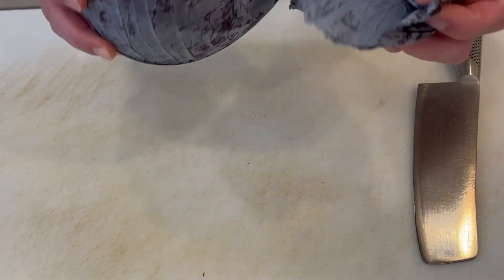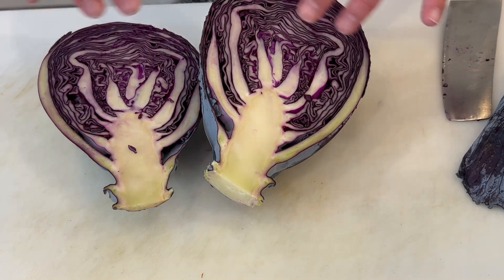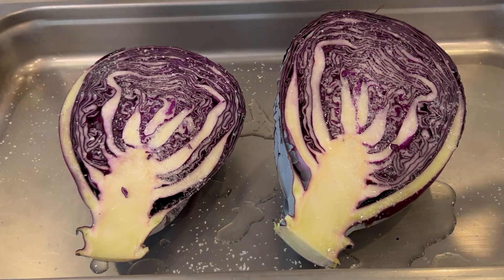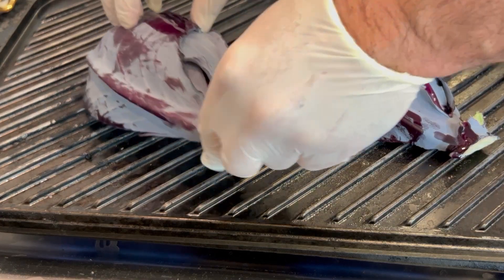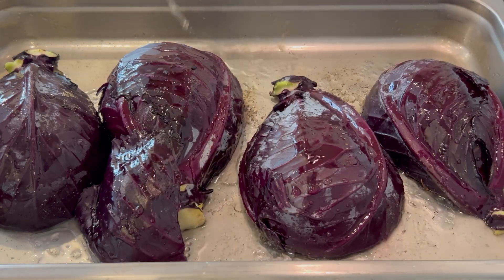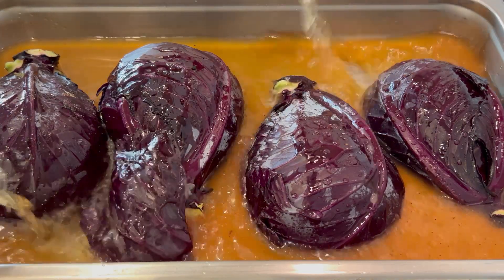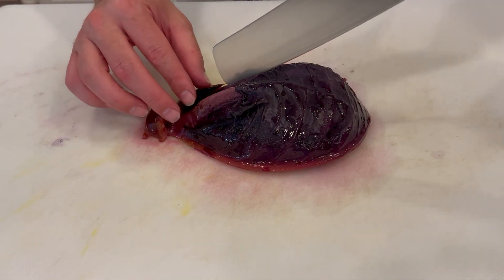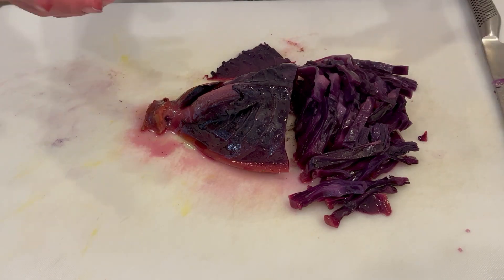How to make Cider Braised Cabbage | Cooking w/ Chris Bassett from Real Housewives of Potomac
As the weather cools, and comfort foods begin to dominate our tables, check out this really simple delicious cabbage recipe. While the prep work is easy to do, it does take a bit of time in the oven. but the flavors and taste are all worth it.

Grocery Cart:

1 head of red cabbage ( green can be substituted if you like)
1 cup of apple cider vinegar
2 cups of apple cider
2 12oz bottle of dry cider beer (magners/strongbow are my suggestions, but any will do)
olive oil